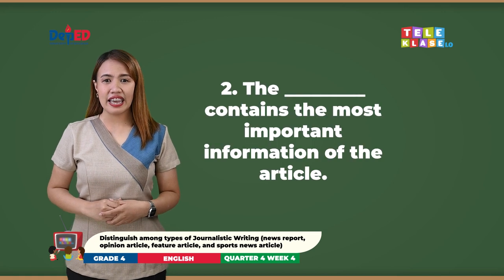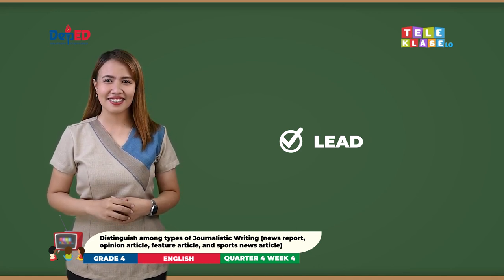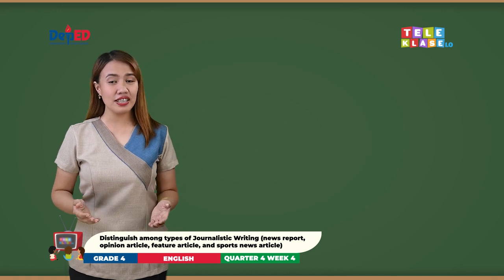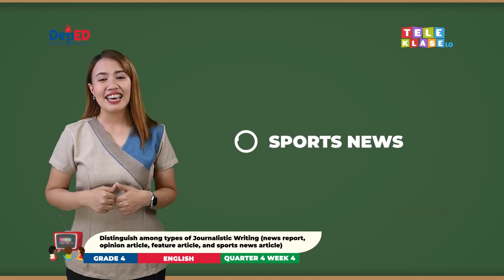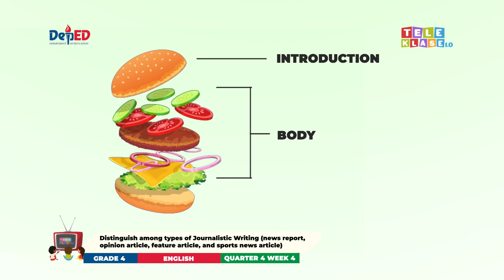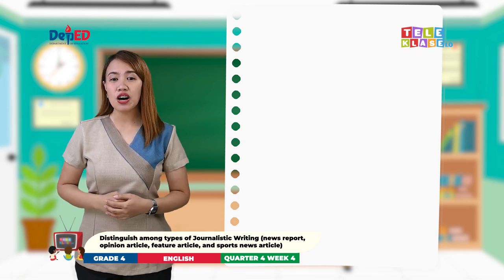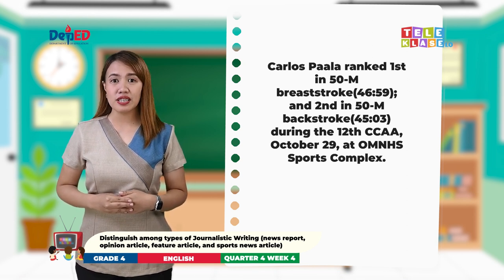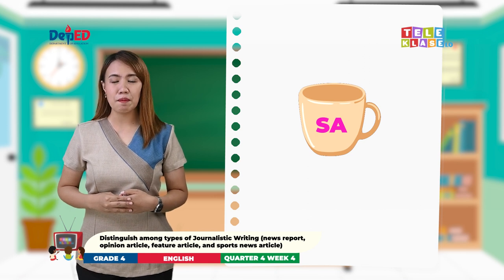Grade 4 Q4 W4 Distinguish among Types of Journalistic Writing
Grade 4
Episode 5:  Distinguish among Types of Journalistic Writing (news report, opinion article, feature article, and sports news article)
Teacher: Cherrie Rose L. Desaliza